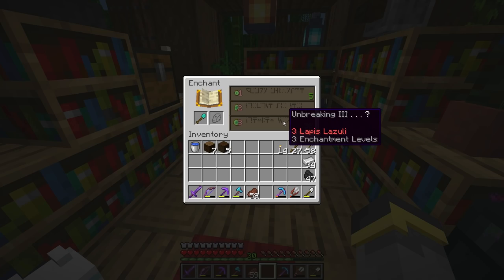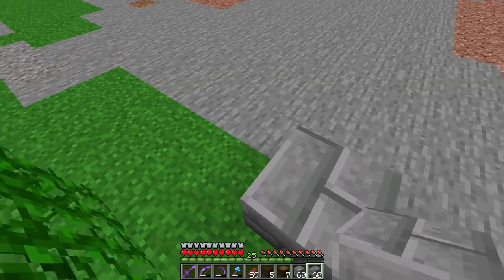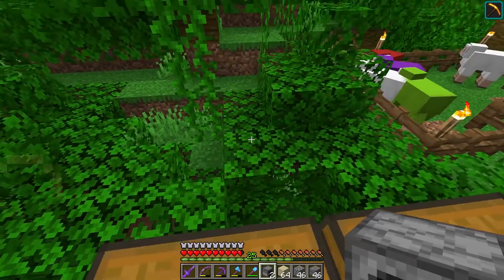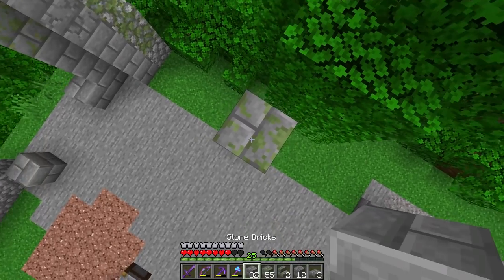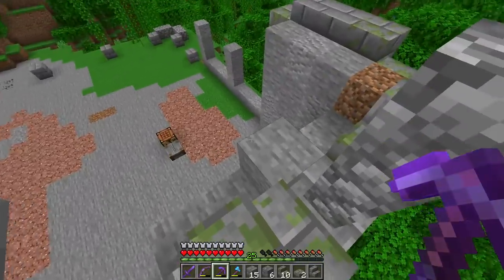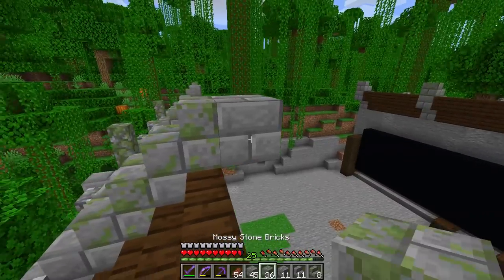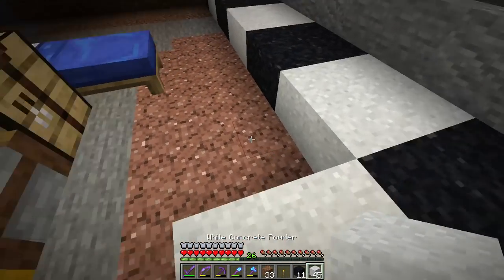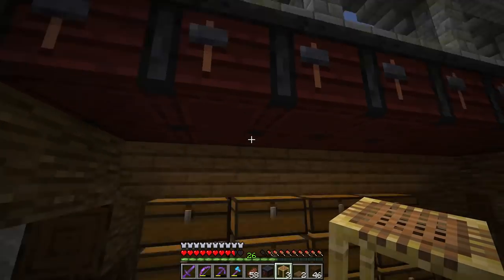GRAND CATHEDRAL STORAGE MEGABUILD! | The Minecraft Guide - Tutorial Lets Play (Ep. 52)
ITS FINALLY STORAGE TIME GAMERS! in the last episode we talked all about how to plan a storage build, today we talk all about mega builds and build our big storage building, at least the outside.

if you read this comment "mega"